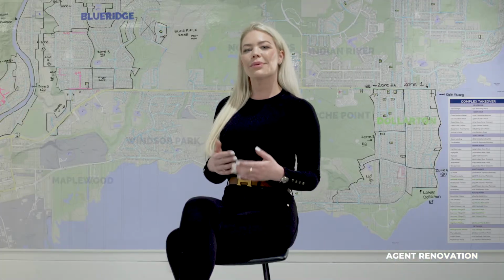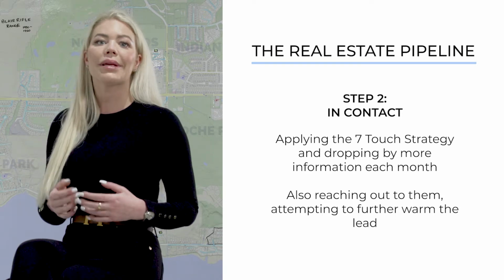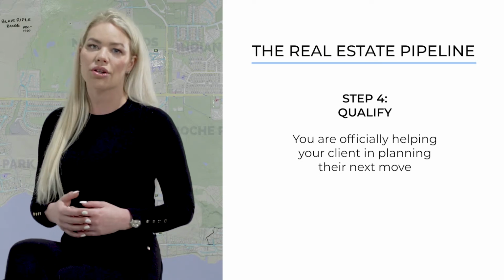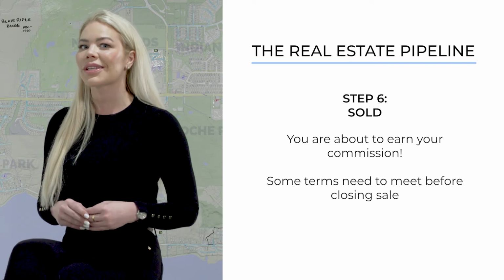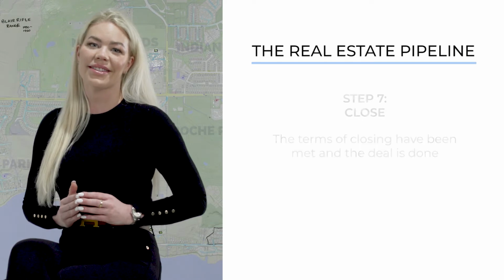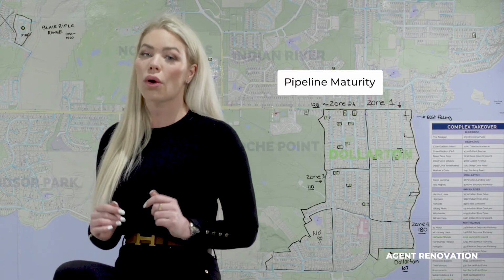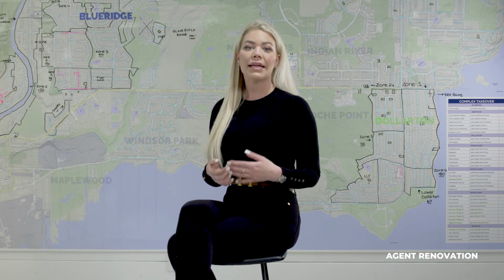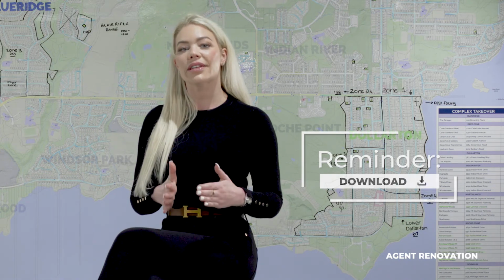The Real Estate Pipeline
Adeline Atlas 6x Published Author